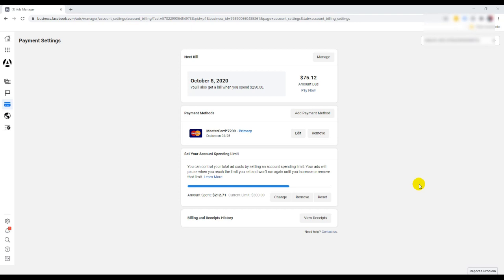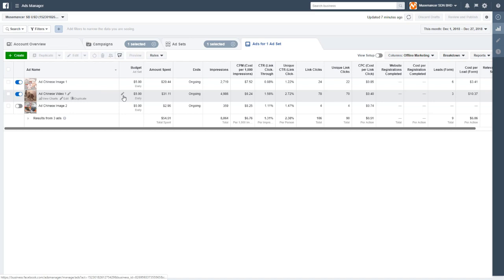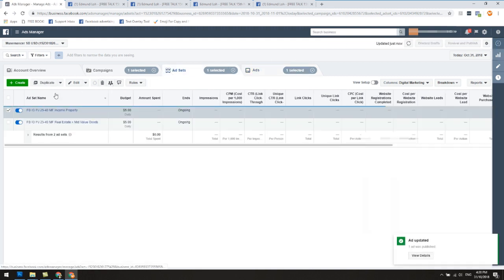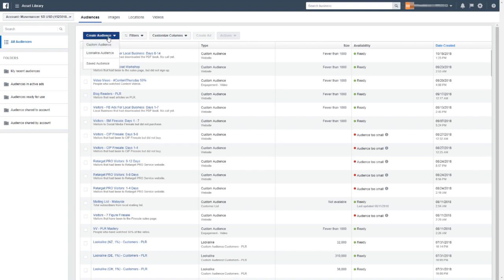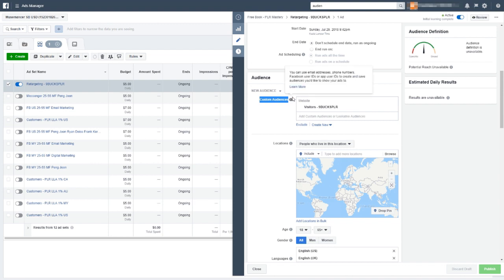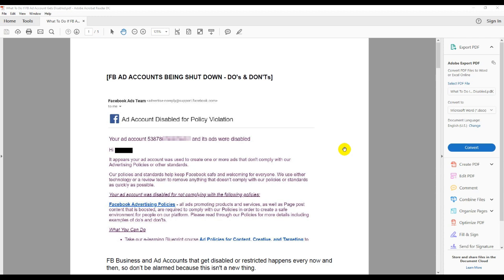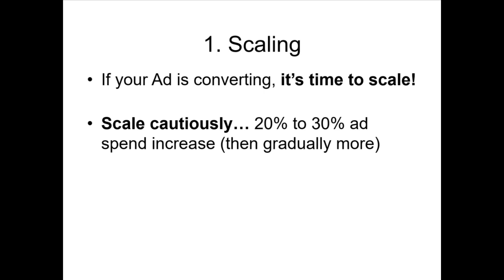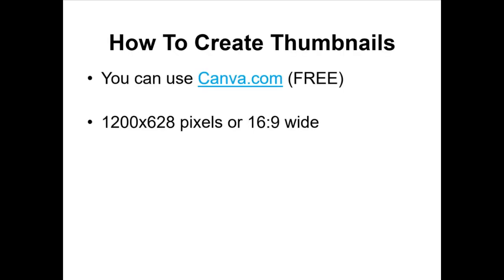Facebook pe ad se paise kamaye